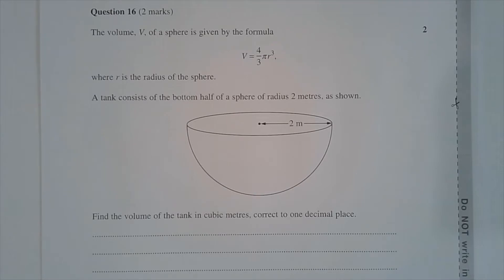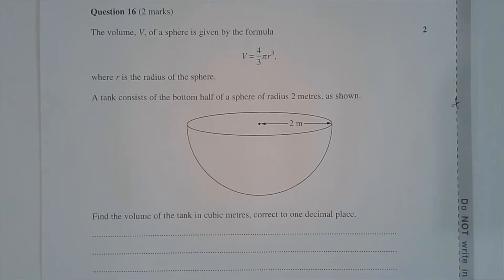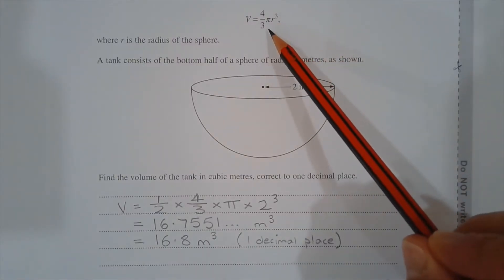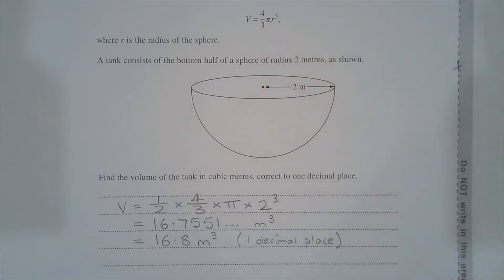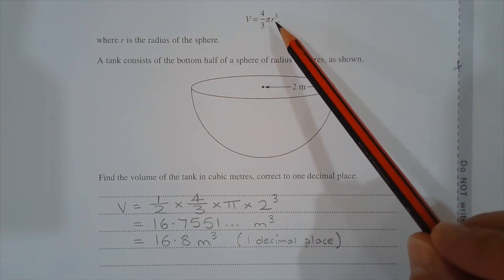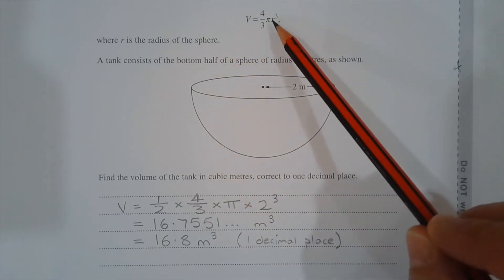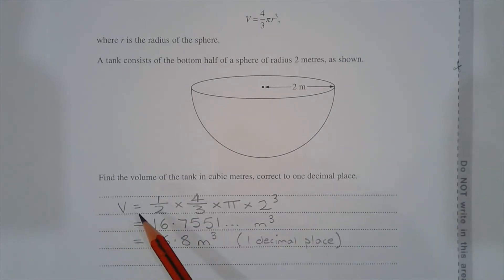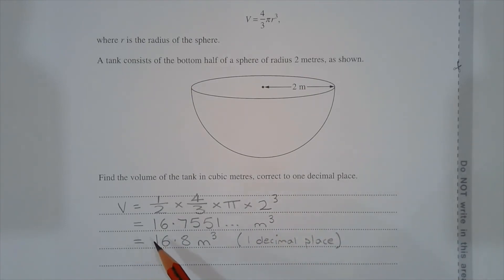2021 Maths Standard 2 HSC Q16 Find volume of hemisphere with radius 2 metres